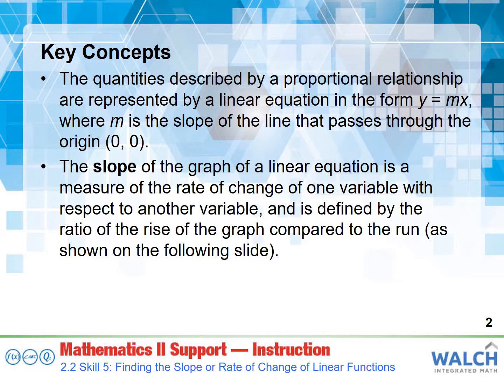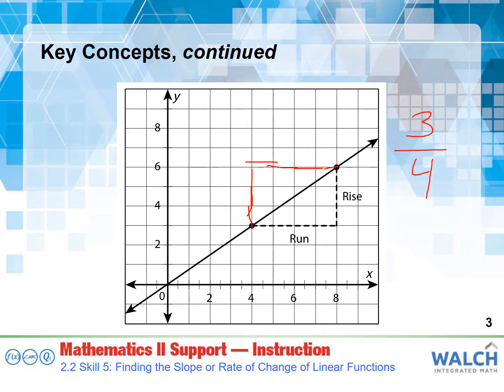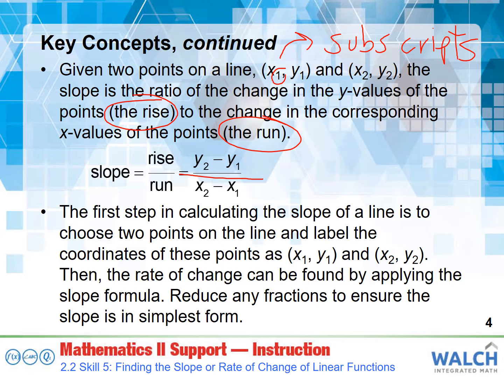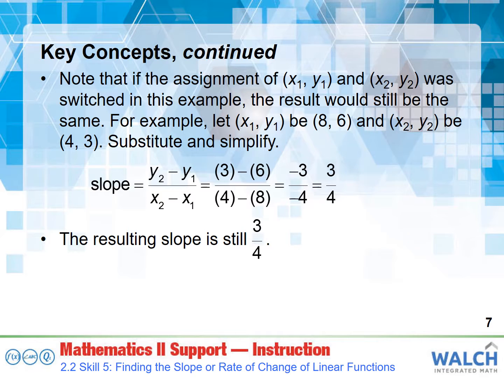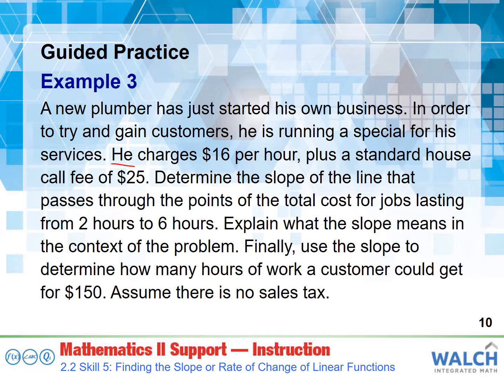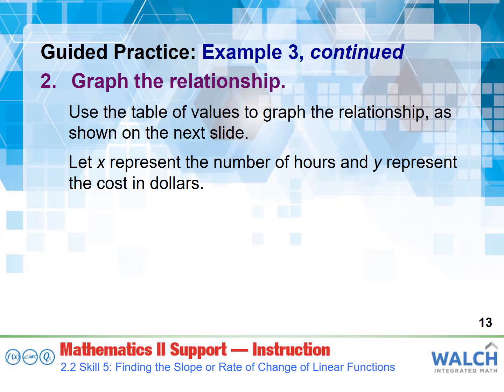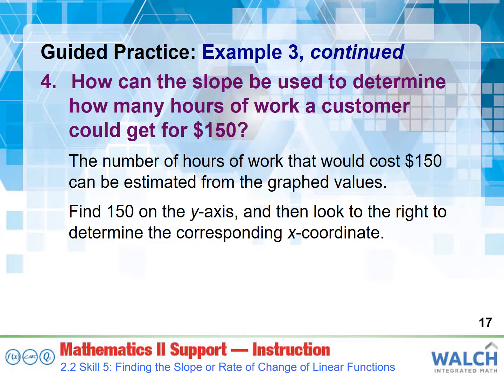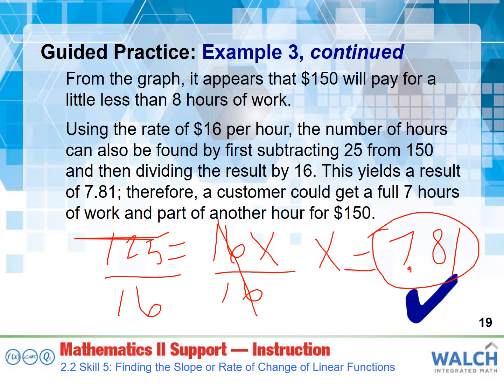2 3 Slope and Rate of Change Video